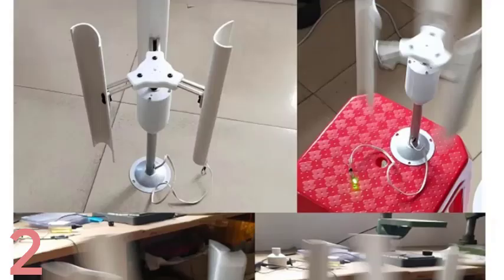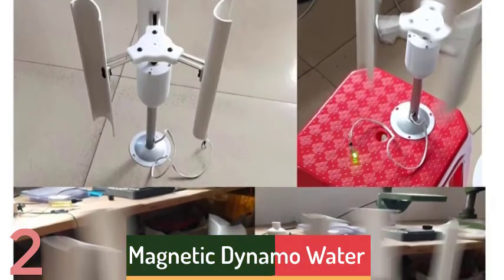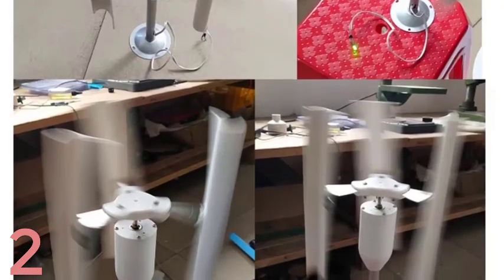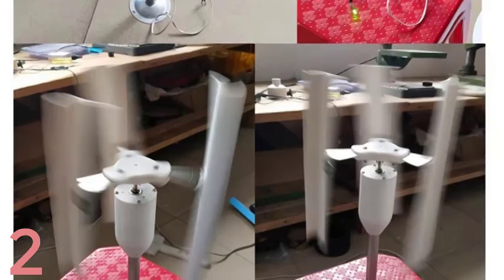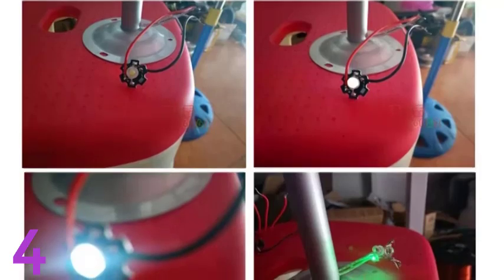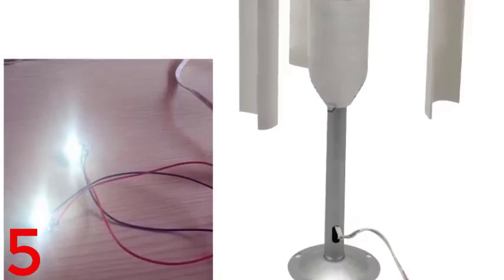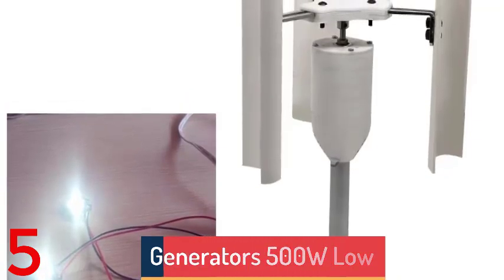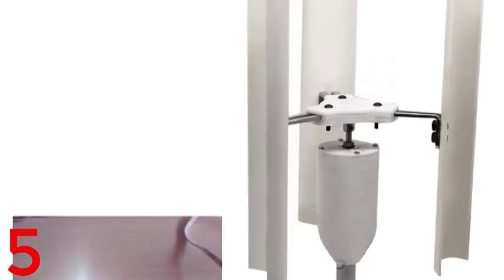Top 5 Best Magnet Generator in 2025 on AliExpress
Number 1. 10KW 20KW Permanent Magnet Generator 220V 380V Dynamo 20000W Alternator Generator With DC Driving Motor for Home Use

Number 2.Generators 500W Low Speed 12V 24V 3 Phase Gearless Permanent Magnet AC Alternators for Wind Water Turbine for Home Use

Number 3.PMG 3KW 5KW Wind Turbine Generator 12V 24V 48V AC DC Power Magnetic Dynamo Water Turbine Hydro Alternator Free Energy Windmill

Number 4.Vertical Axis Wind Turbine Generator DIY Permanent Magnet Free Energy Generator High Efficiency Alternator Windmil Generator

Number 5. High-efficiency 600W Wind Turbine Generator Kit, 5 Blades, Permanent Magnet, Durable Nylon Fiber, Reliable Power Generation

 products was gathered from multiple sources, including manufacturers,